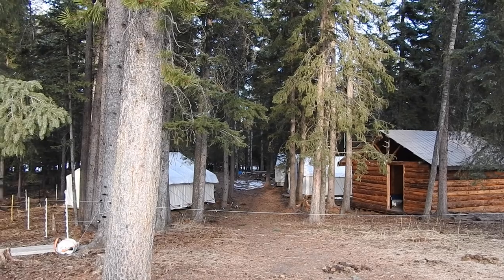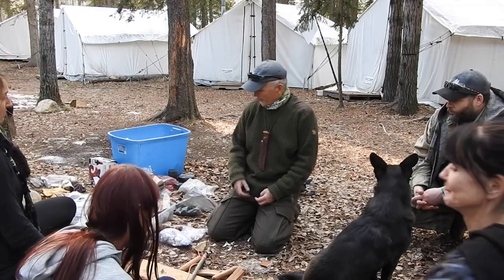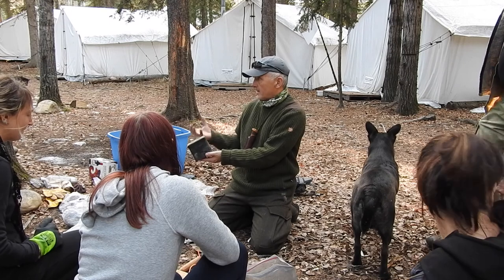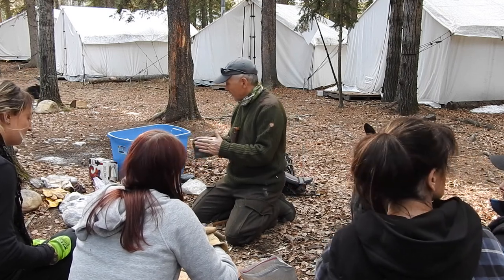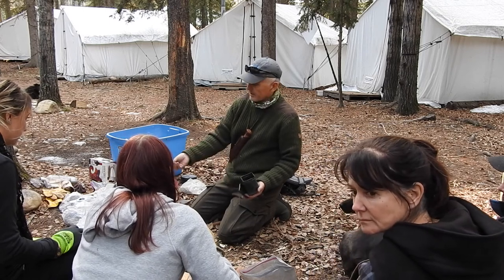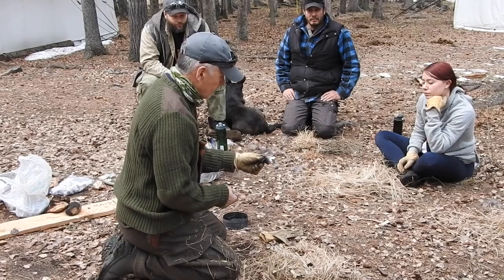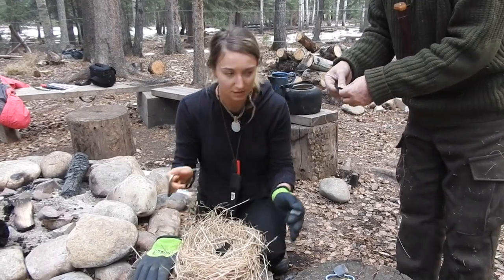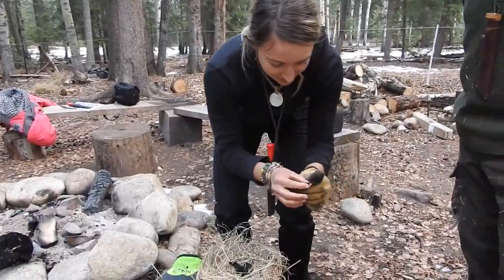EWSS Part 1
We have a few snippets of what we are teaching on some of our Essential Wilderness Survival Skills Courses. In addition to a very nosey horse, we are focusing mostly on fire!